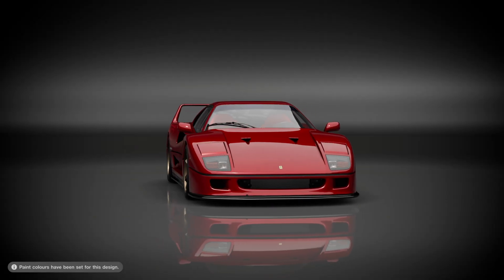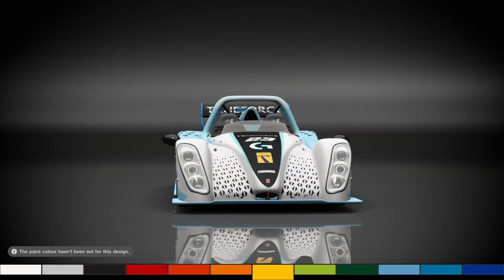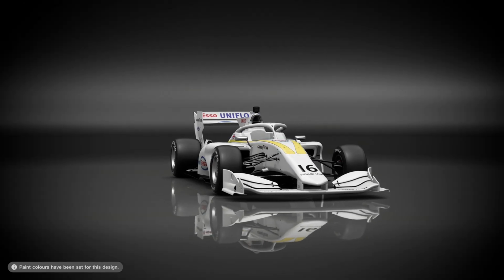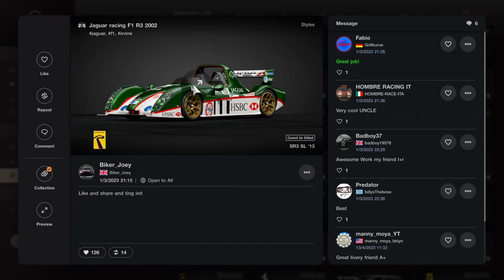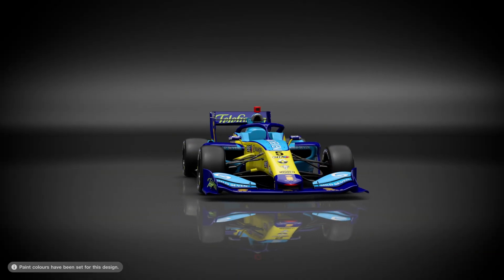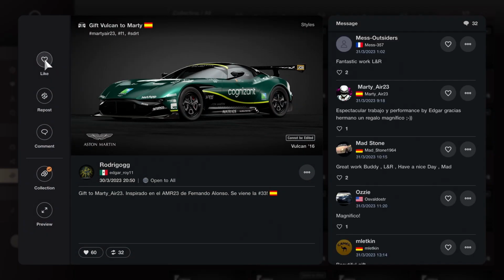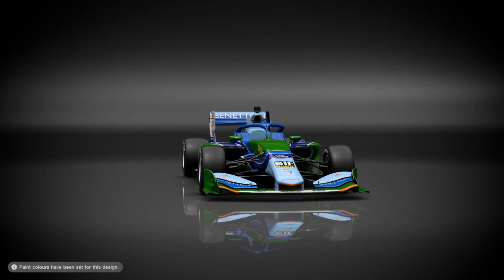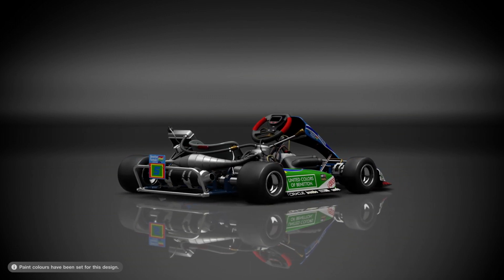Gran Turismo 7: The best Car liveries April 2023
I give you a run down of my personal favorite and some of the best liveries available on Gran Turismo 7. Thank you for your support.